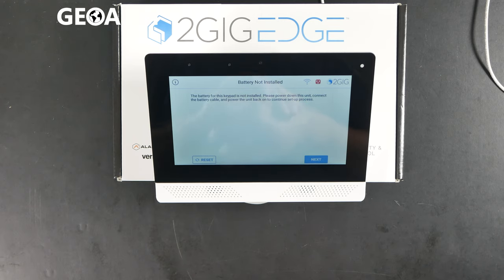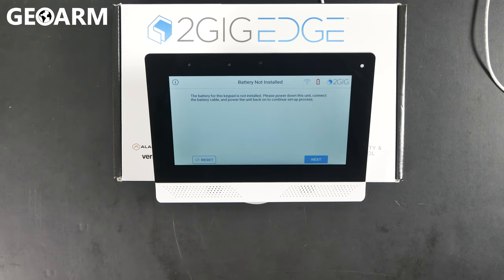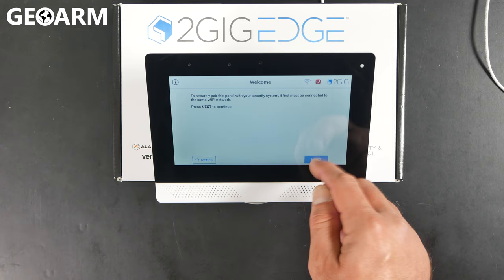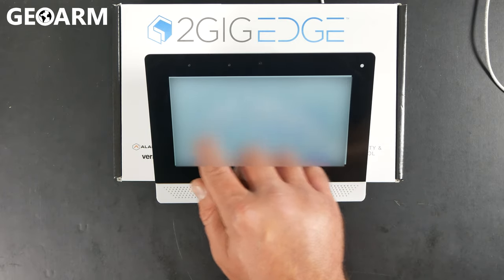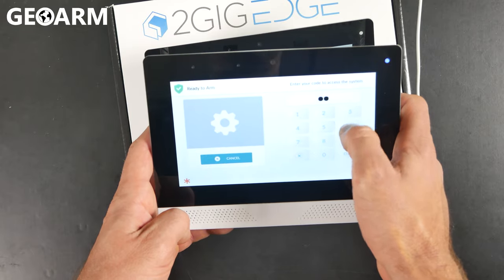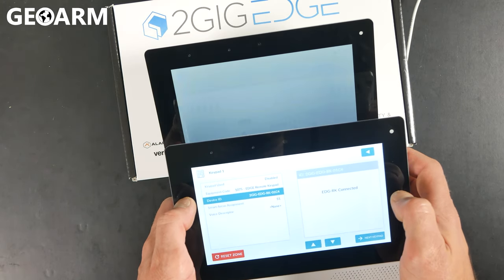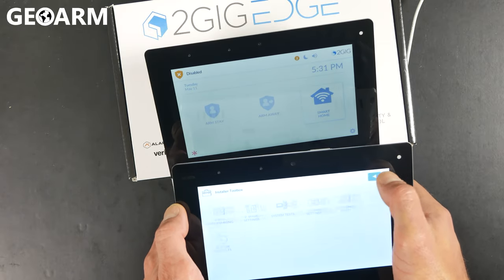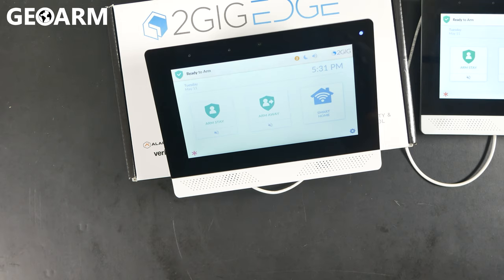2GIG EDGE KEYPAD: Joining to WiFi and the EDGE Panel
In this video, we are joining the 2GIG EDGE KEYPAD to WIFI and the EDGE Panel!

The 2GIG EDGE Remote Keypad maintains the same intuitive user interface as the award-winning 2GIG EDGE Panel and is designed as a secondary keypad for the 2GIG security system. It provides many of the easy-to-use functions such as one-button access to security and smart home controls on the tamper-resistant keypad. The onboard camera streams to the 2GIG EDGE panel and other remote keypads.

Beautiful, bold industrial design to match the 2GIG EDGE Panel. Easy-to-use, consistent user interface. One button access to security and smart home controls. Display of camera feeds, slide show of photos and videos. The onboard camera streams to the 2GIG EDGE panel and other Remote Keypads.​ Photo snapshot at arm/disarm.​ Alerts, chimes, and annunciations. Auto-discovery protocol​ and Wi-Fi Dual Band (2.GHz and 5 GHz) ready!